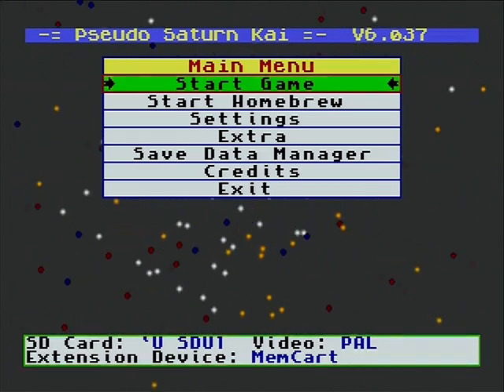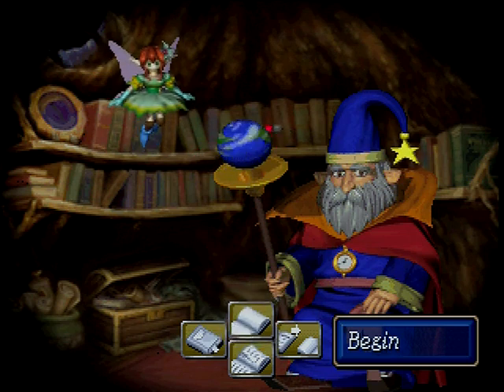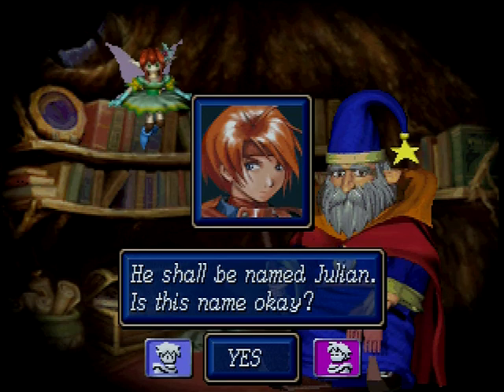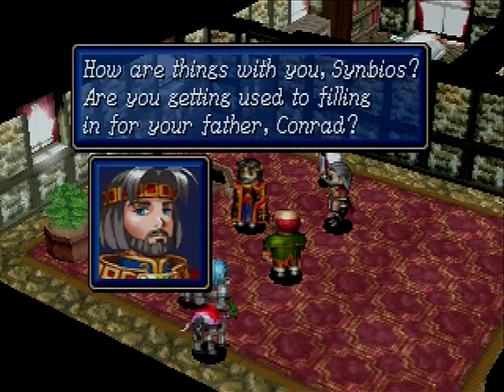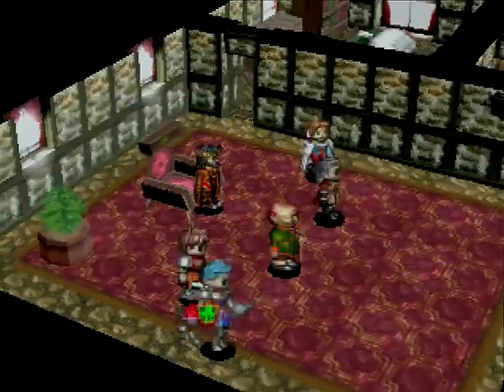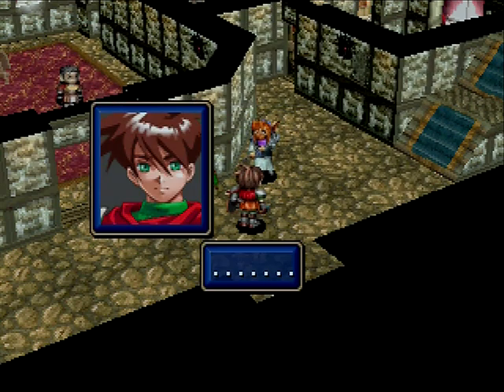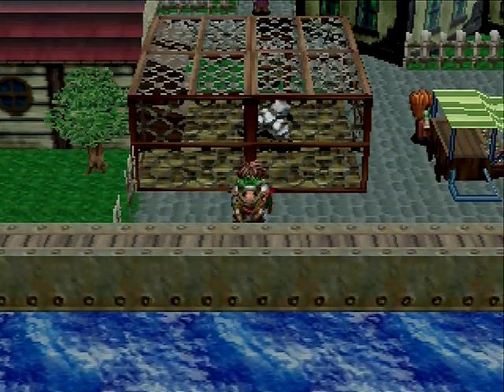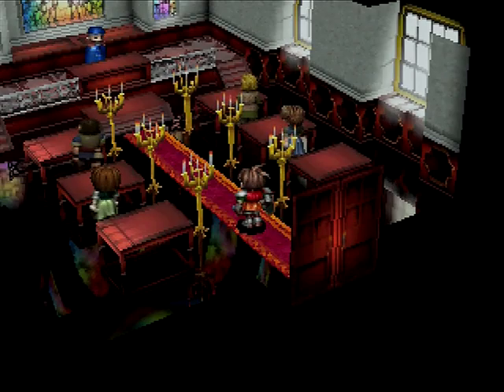1 New Shining Saga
What is Shining Scrubs, then? If I didn't explain it in the previous video, I do so here. Now for some actual gameplay!
Regrettably, I don't get to pick my difficulty despite the shenanigans, so for those who areinterested: I'll be playing on Normal difficulty.

Note that this is a long game, and that I study at the university. I also have a graduation project starting in January... My point is that I *will not* be able to keep a regular daily upload routine. I am committed to finishing this LP, though, as always. (Assuming I don't shoot myself in the foot with the Shining Scrubs challenge, anyway...)